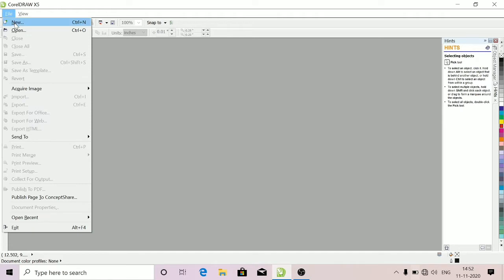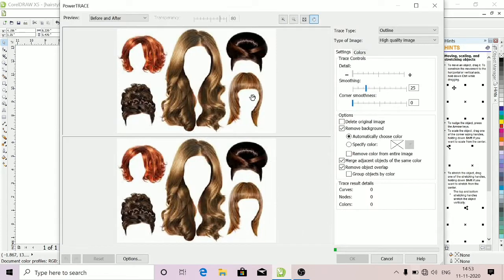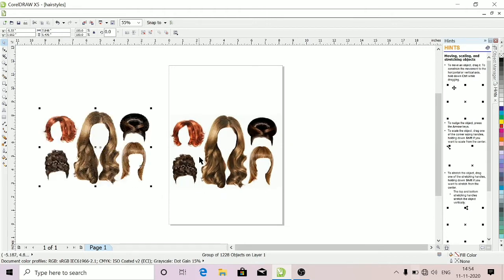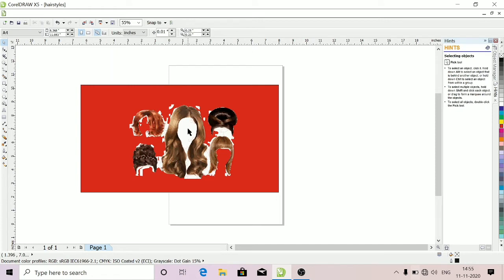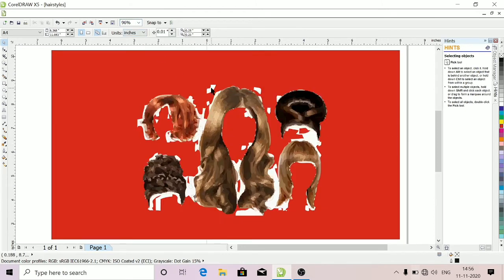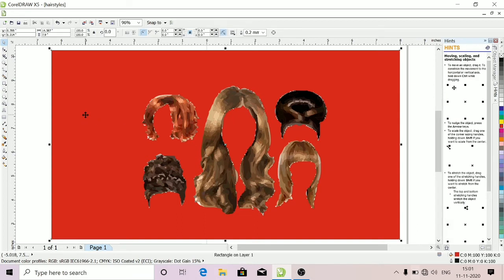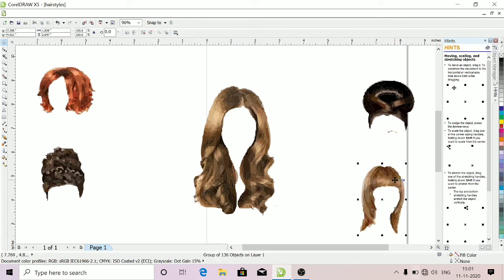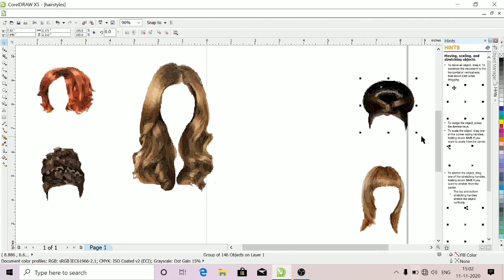How to create hair styles in CorelDRAW....? Step by step process....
Clearly explained about hair styles creating in CorelDRAW.